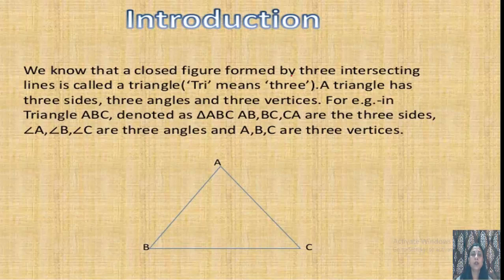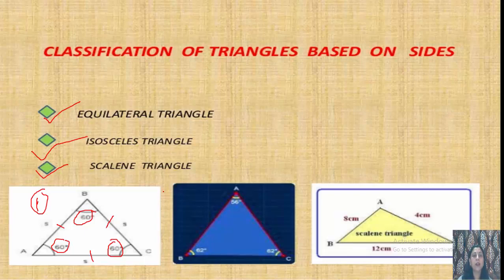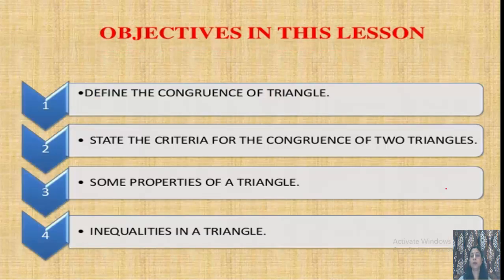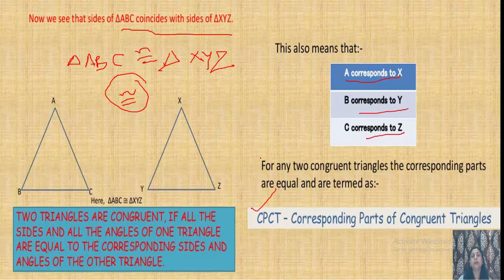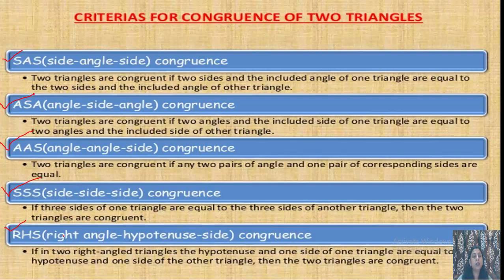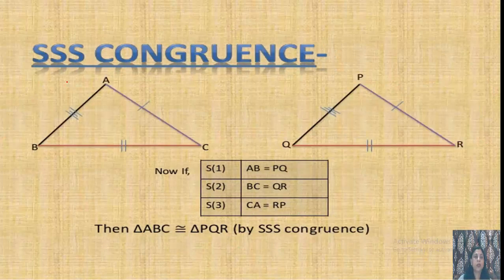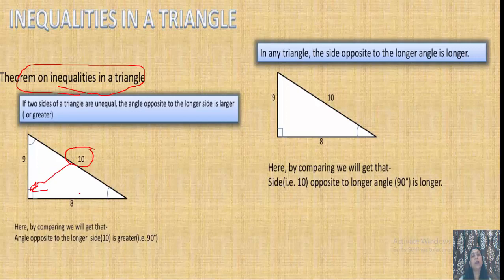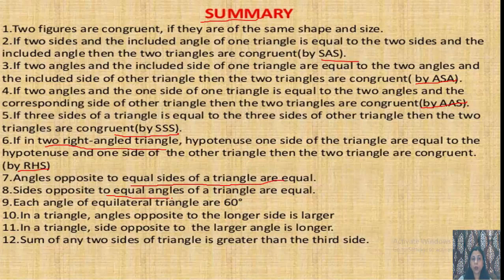| CLASS IX | MATHS | CHAPTER - 7 | INTRODUCTION TO TRIANGLES | CBSE |